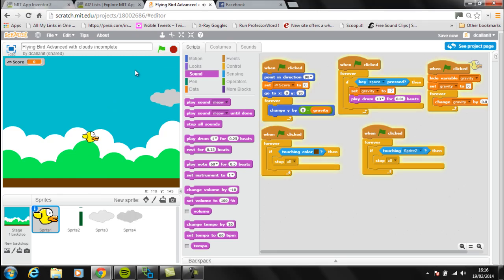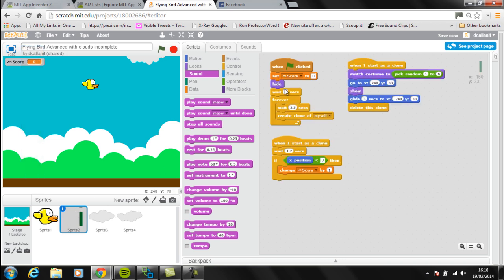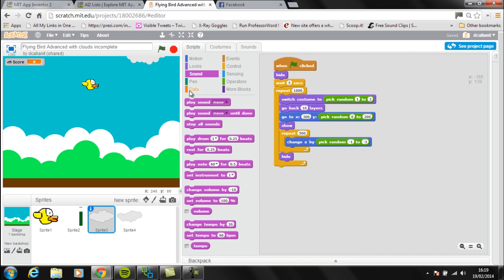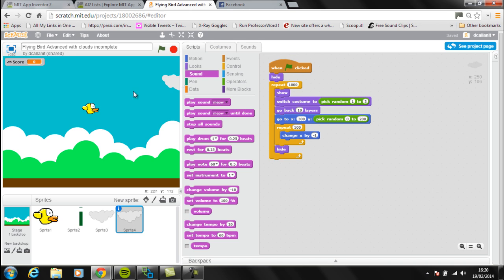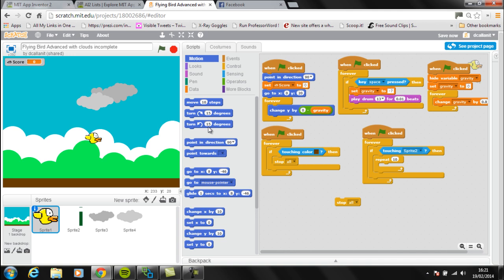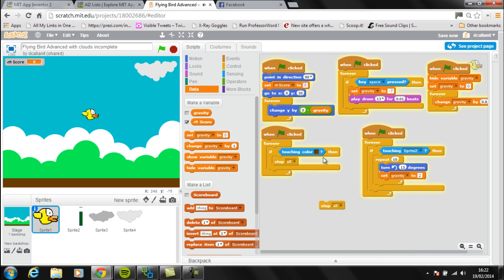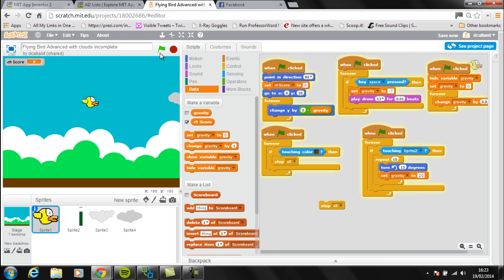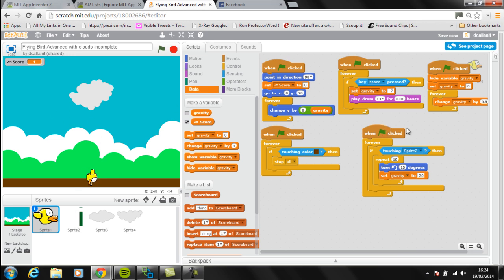Creating Flying Bird Game in Scratch #9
Adding clouds and fall animation